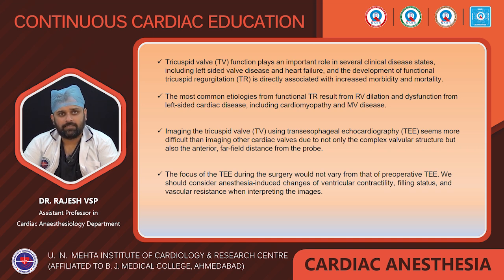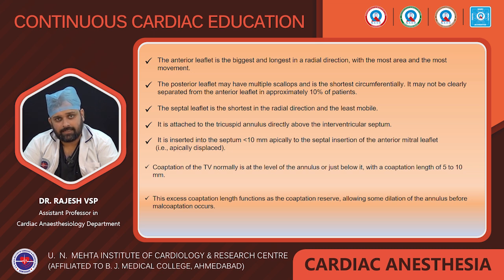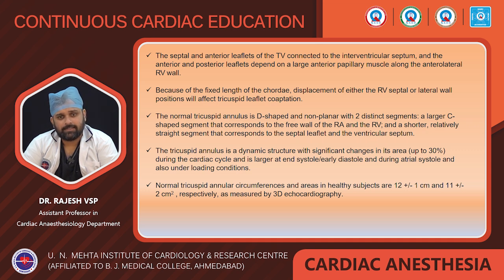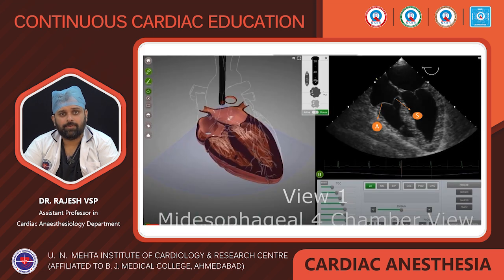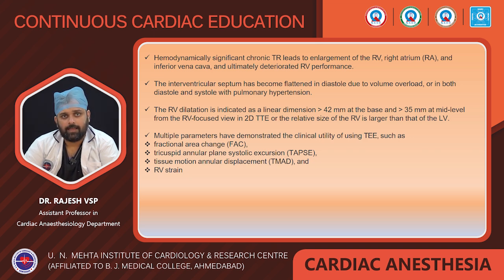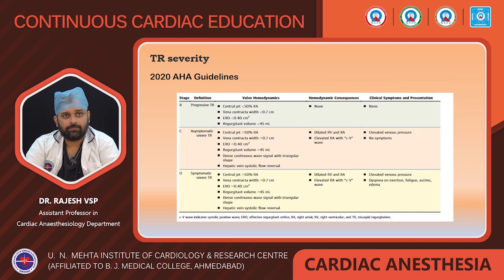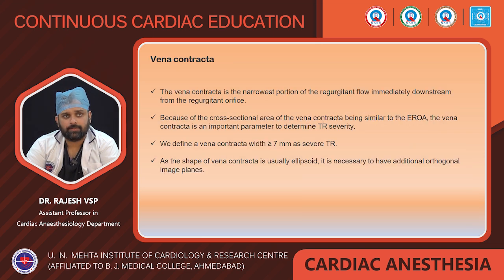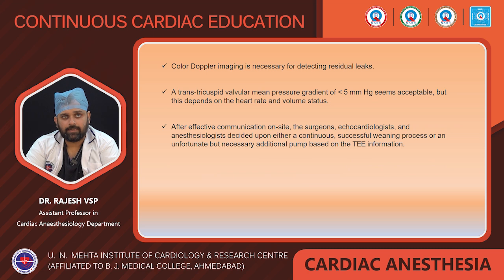INTRAOPERATIVE ASSESSMENT OF TRICUSPID VALVE - CCE (Anesthesia) 14.12.24